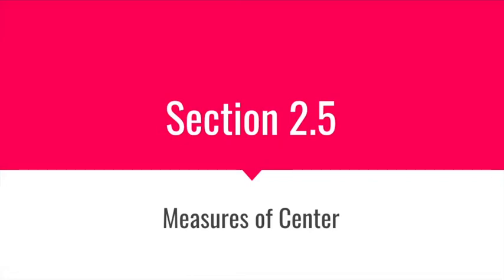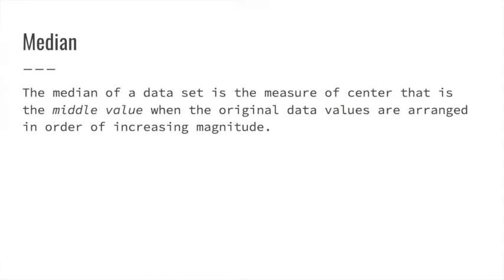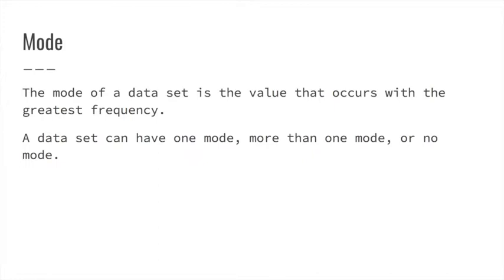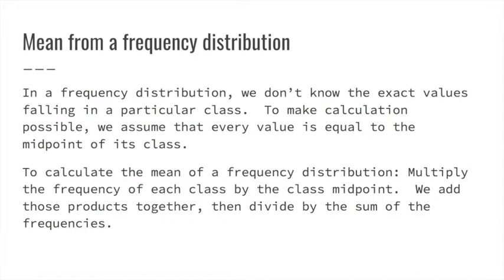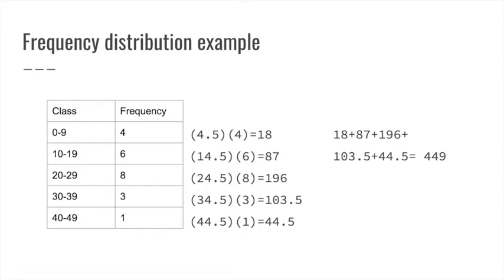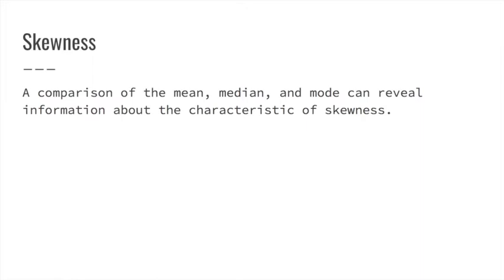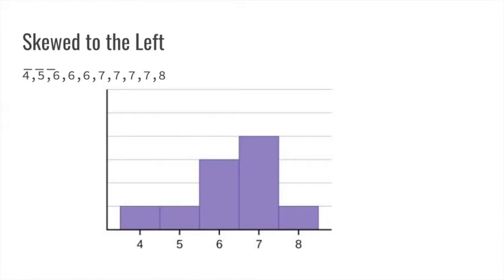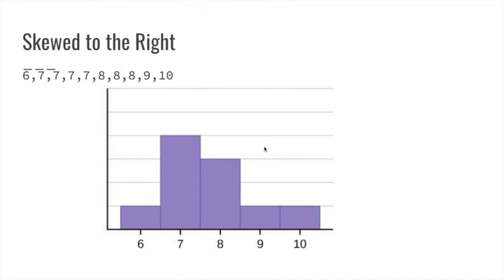Summer Stats Video 2.5 2.6